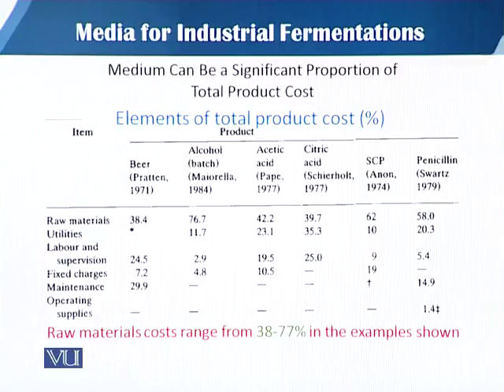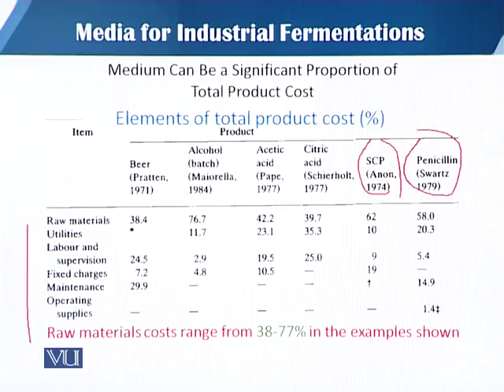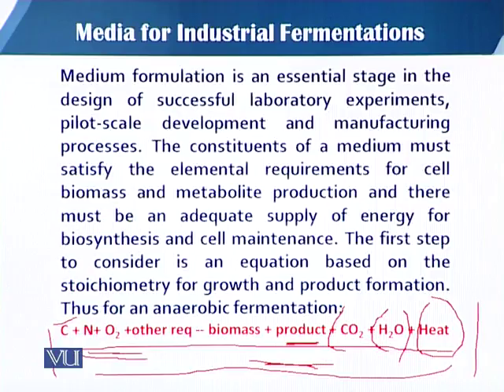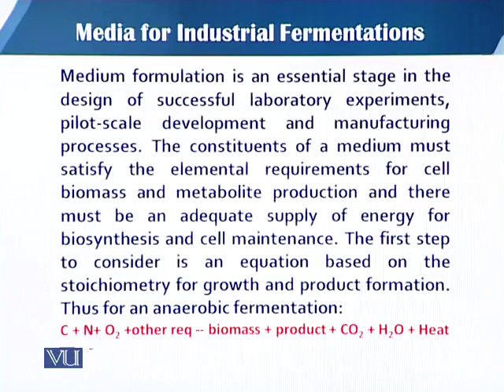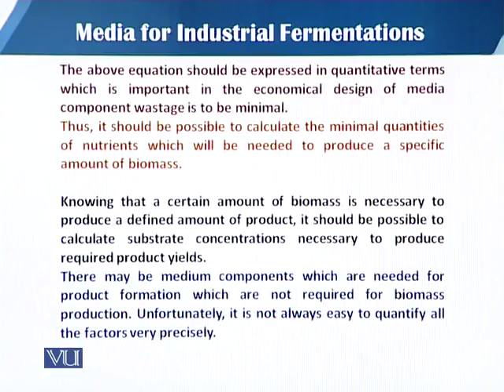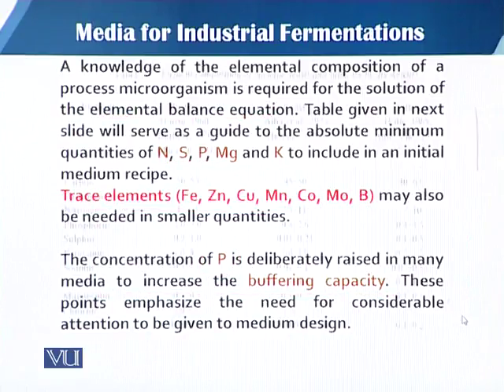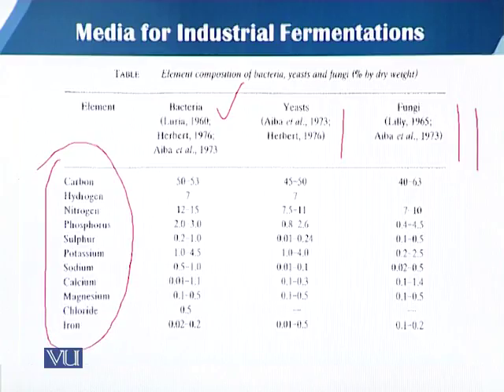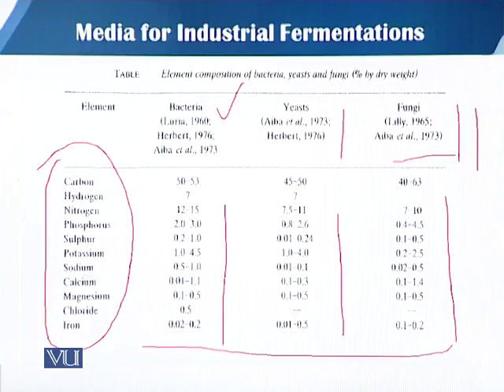BT735_Topic079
Topic: 79